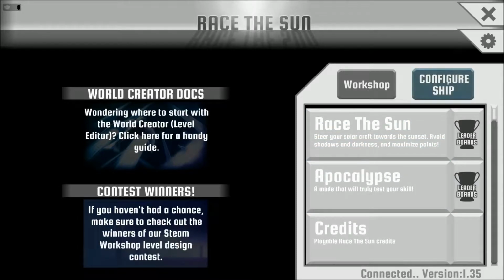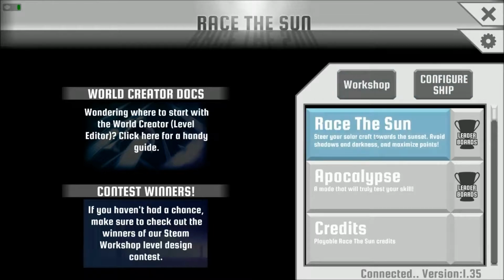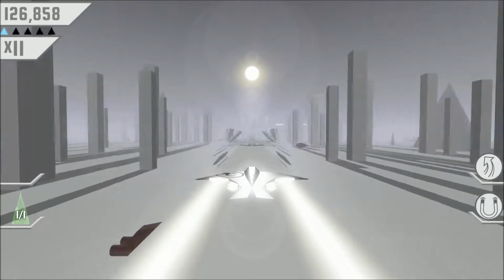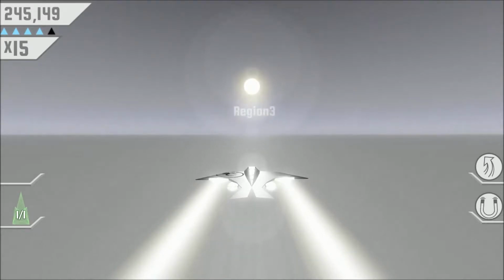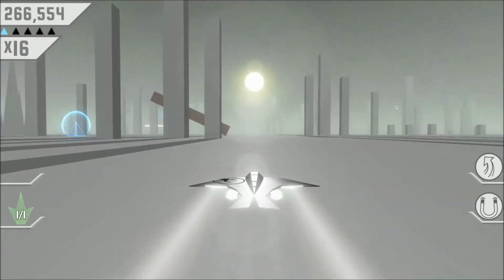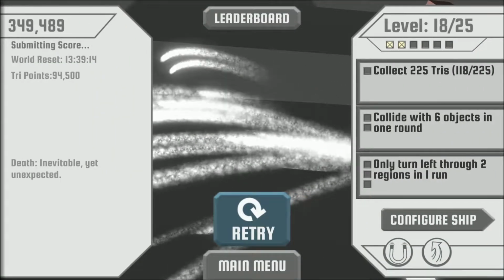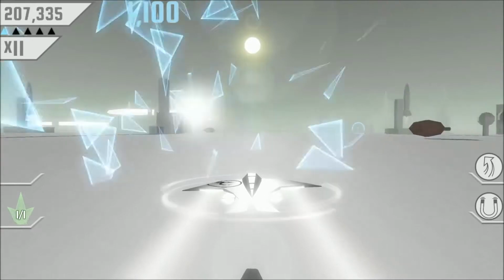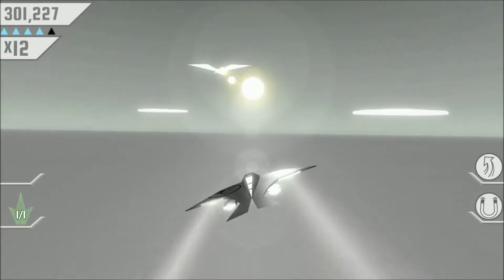Let's Play Race The Sun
A Let's Play of Race The Sun on the PC, downsampled from 3200x1800.

Race The Sun is an endless racer from Flippfly LLC which boasts a new level each day for players to race through.